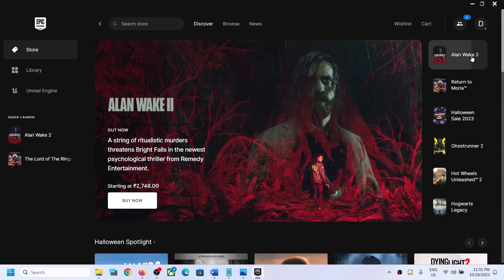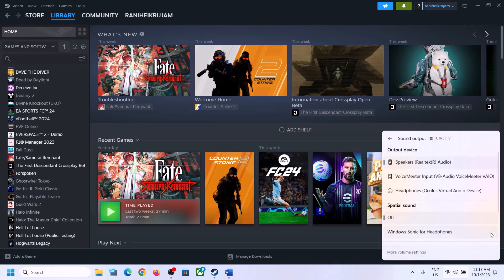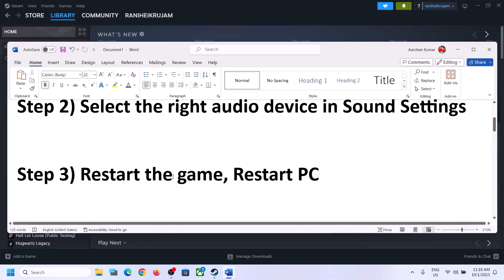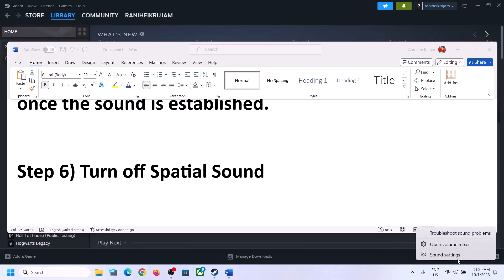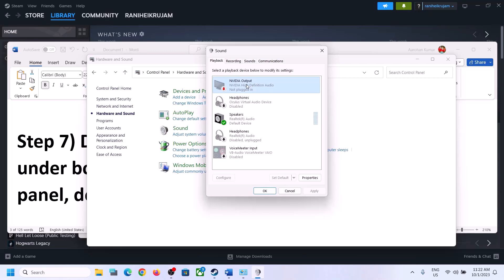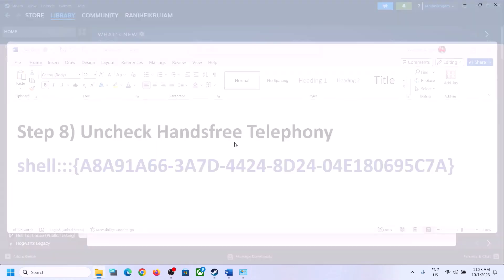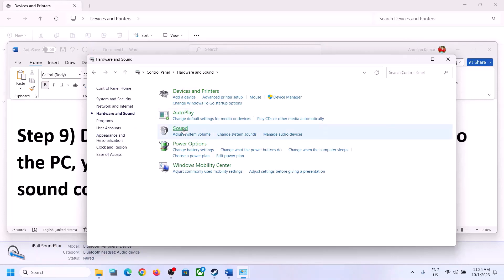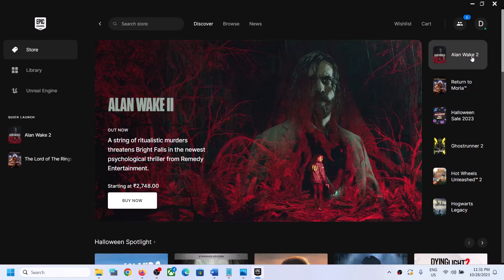Alan Wake 2: Fix Audio/Sound Not Working, Fix Alan Wake 2 Crackling/Distorted/Popping Audio Issue